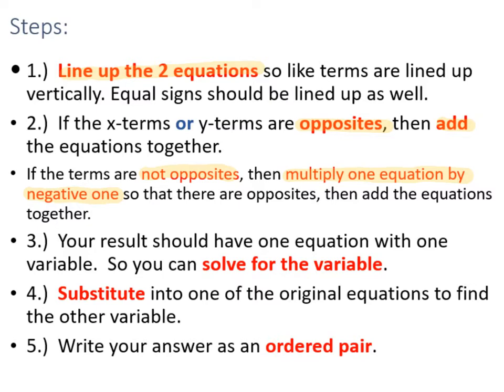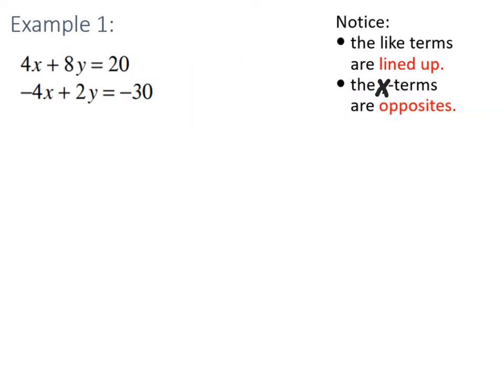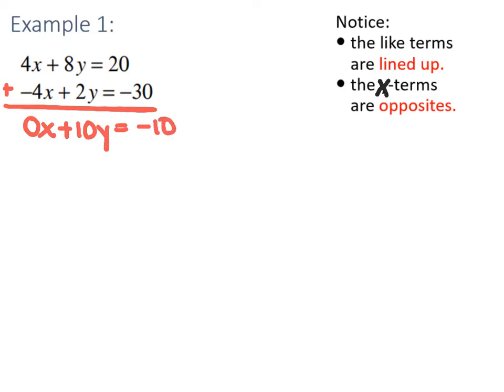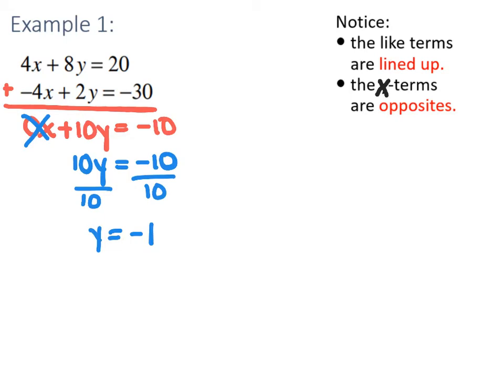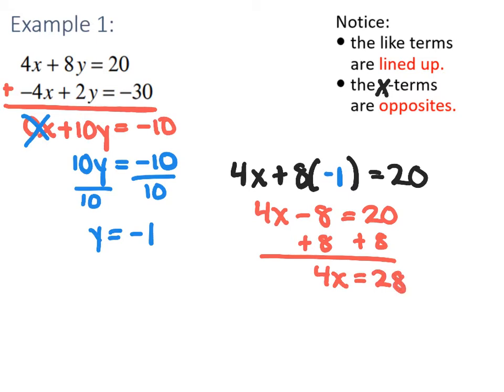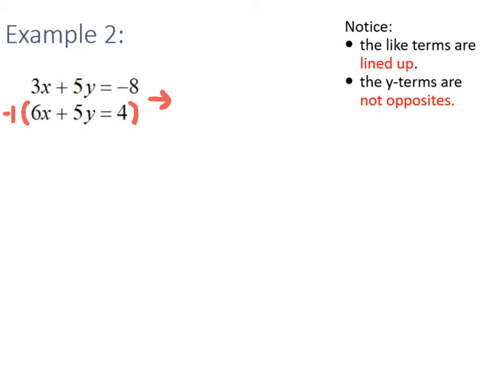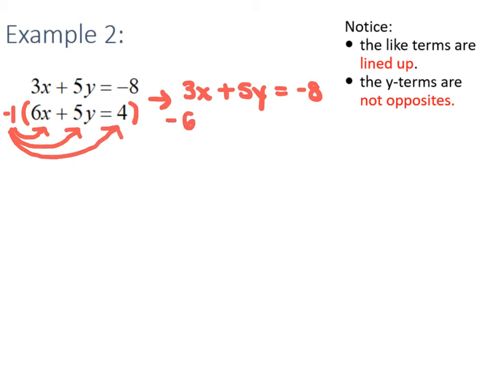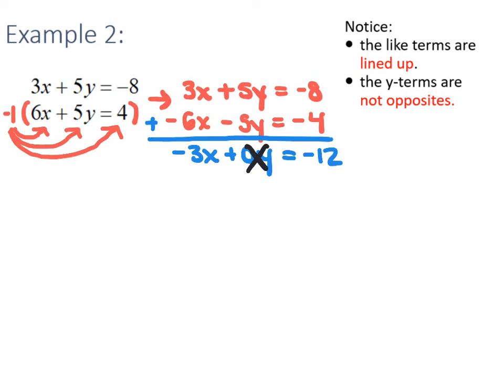3-2 Part 2 Day 1 Solving Systems of Equations by Elimination